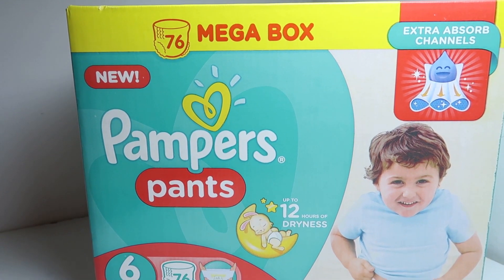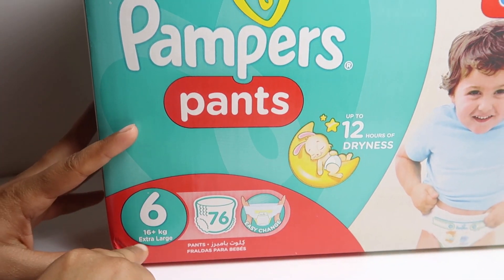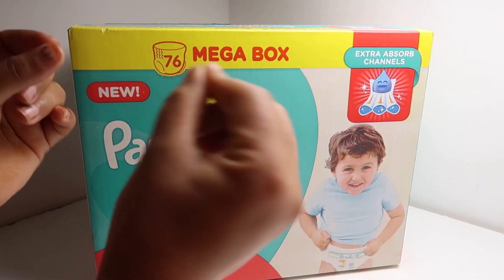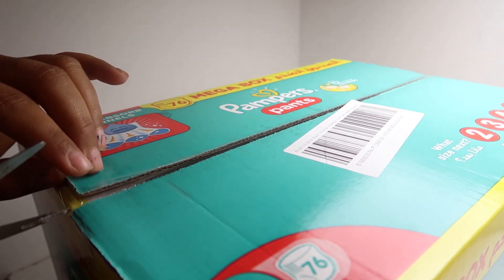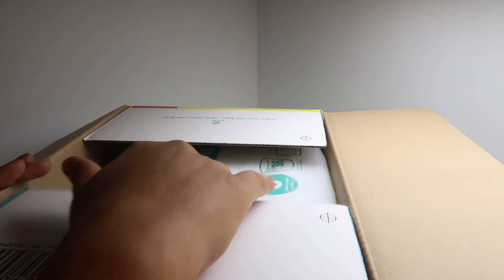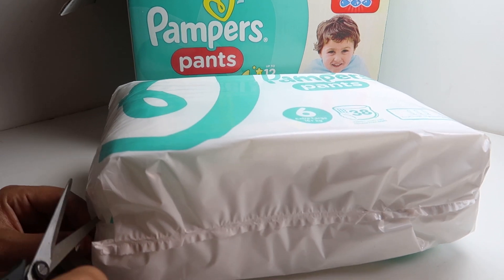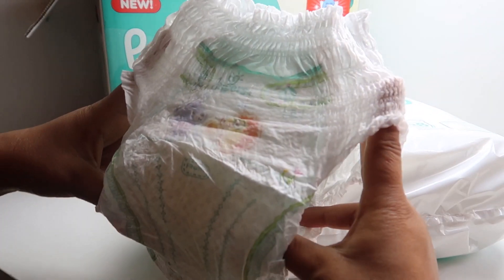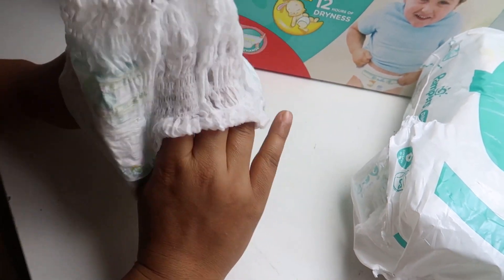Pampers Pants Diapers